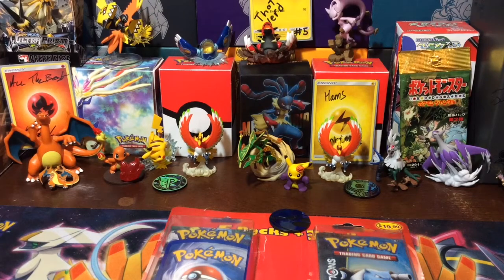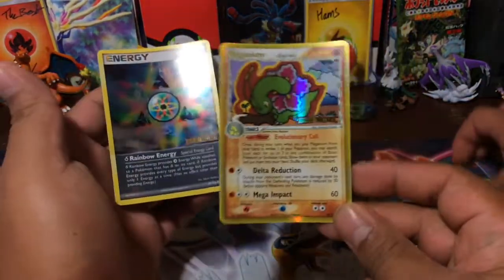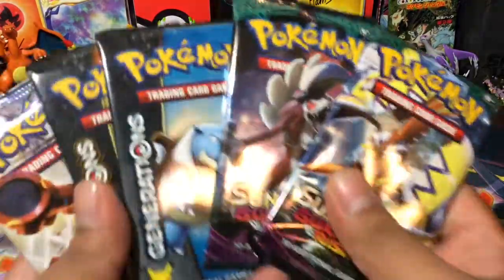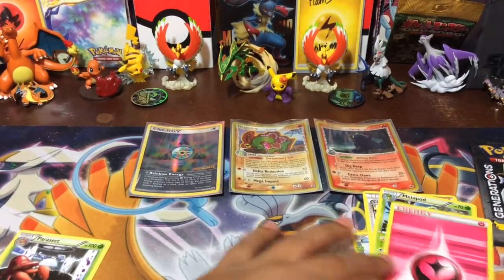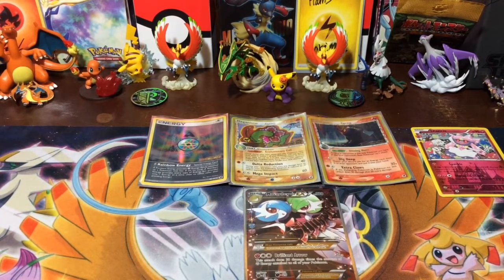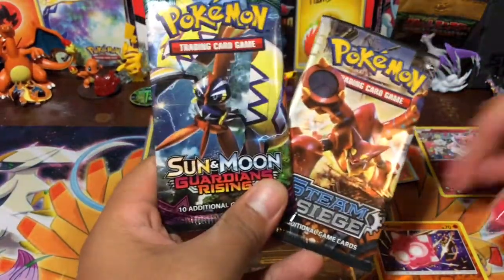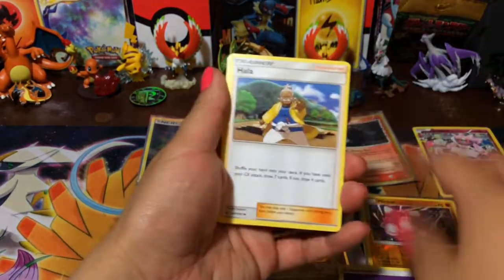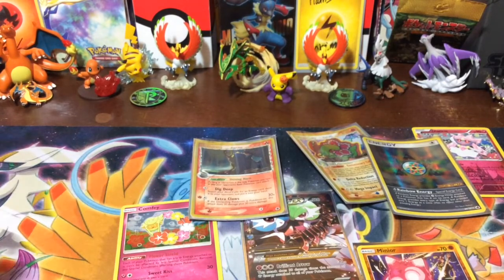Worth It Wednesday Delta Pulls